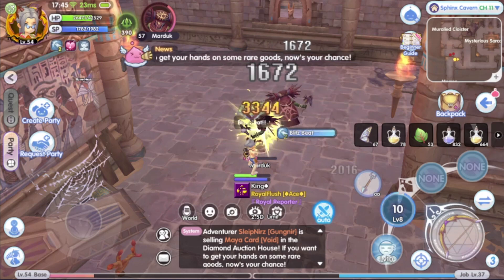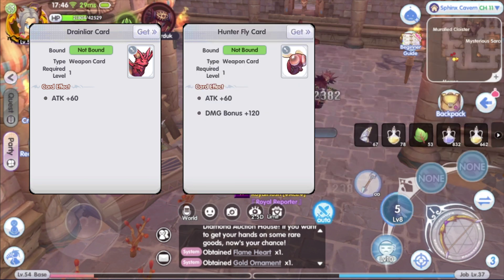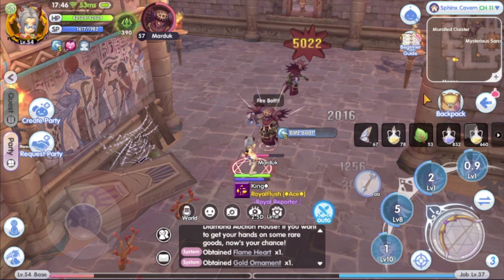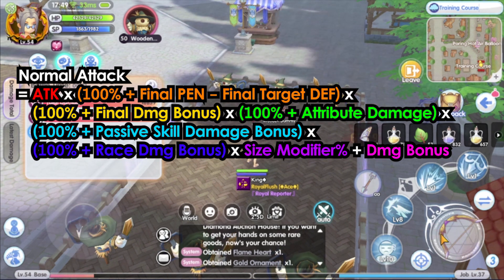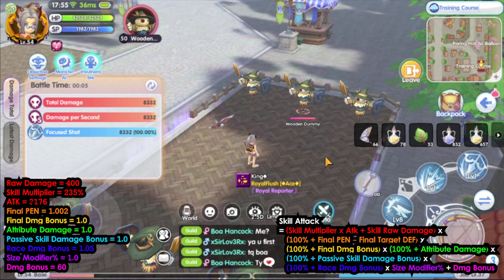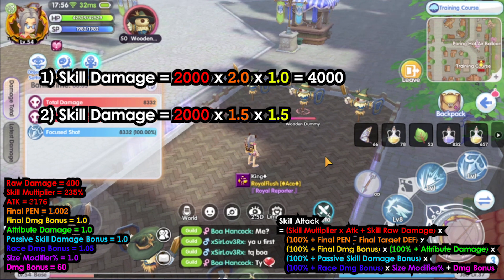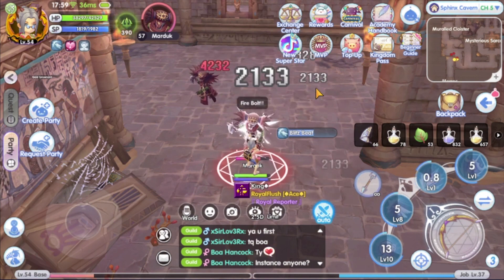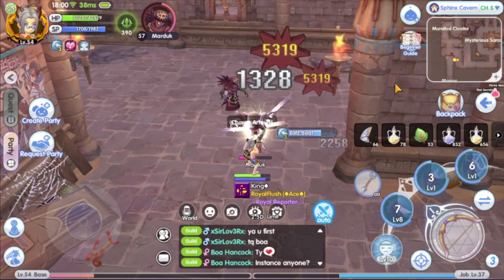[ROX] Normal Attack, Skill, and Critical Damage Calculation 한글자막 | KingSpade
A lot of players ask what stat should you get, should you get more stat on Attack, Final Damage Bonus or Penetration. This calculation will show you what stat will affect on different damage output, and hence what stat should you get to increase on those different type of damage.